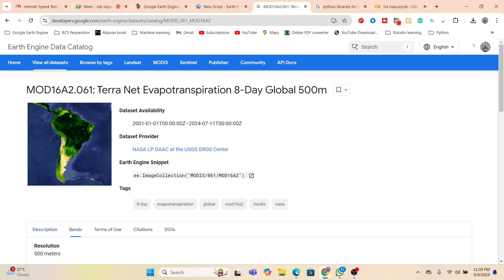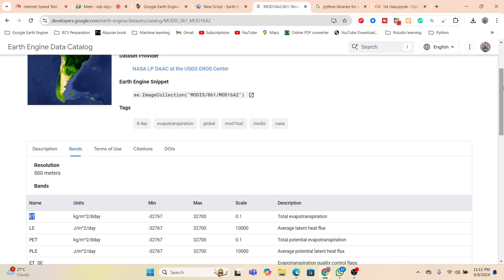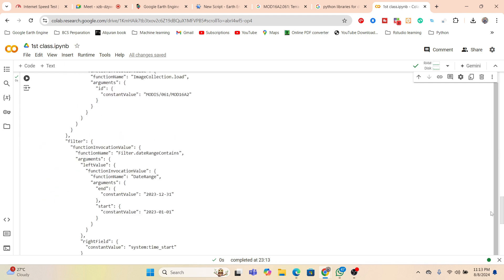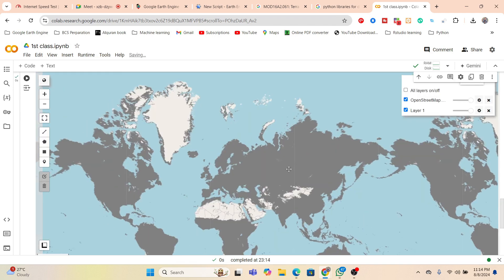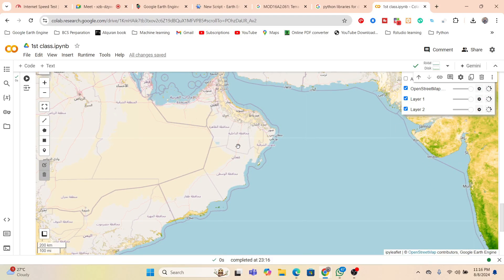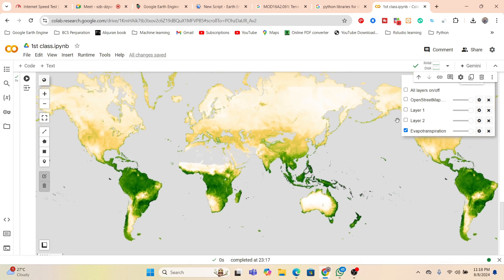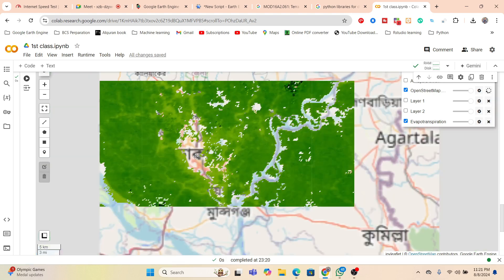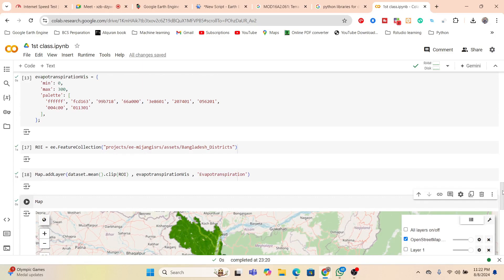Evapotranspiration estimation using Google Earth Engine python API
7 days of online training on Master Google Earth Engine for Remote Sensing & GIS analysis for beginners to advanced course contents

Class Start: 23rd August 2024

2nd day:
 Filtering and Displaying Satellite Images: Landsat , Sentinel
 Satellite Composite
 Band combinations